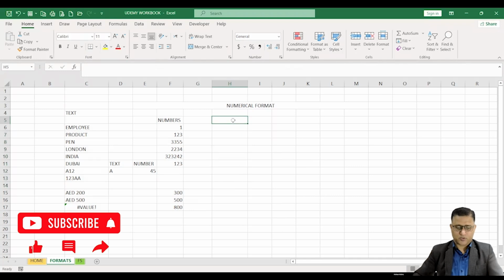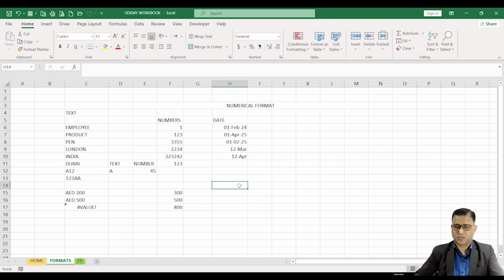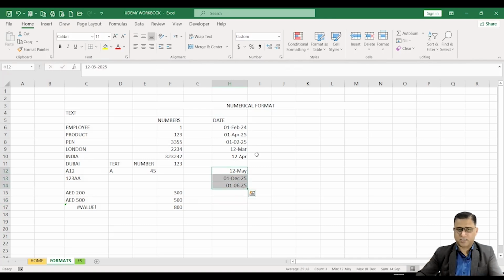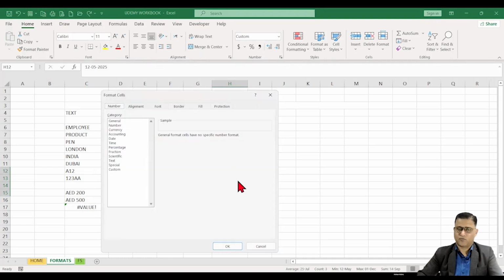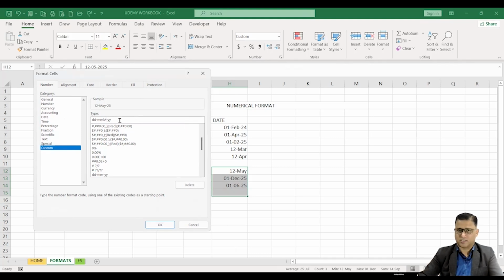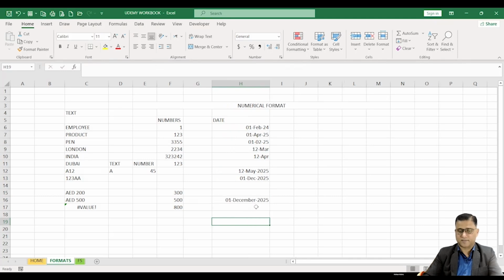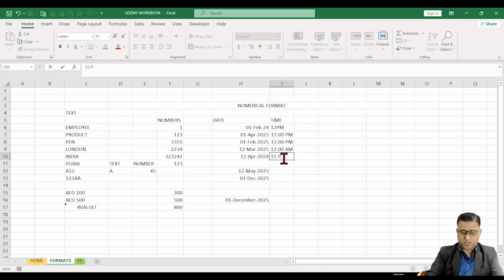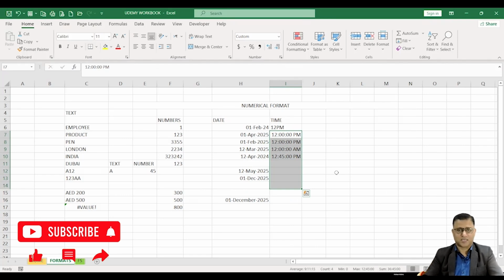Mastering Date Formats: Excel's Hidden Time-Saving Hacks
In this video, you’ll learn how to format date and time correctly in a simple and easy way. We cover common date and time formats, examples, and best practices used in real projects.

What you’ll learn:
-What date and time formatting is
-Common date formats (DD/MM/YYYY, MM/DD/YYYY, YYYY-MM-DD)
-Common time formats (12-hour & 24-hour)
-How to format date & time step by step